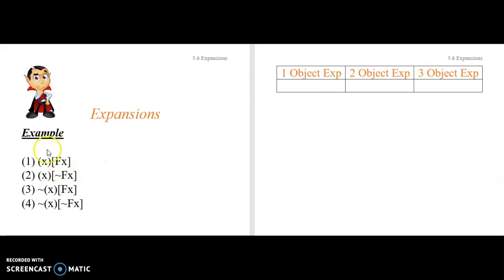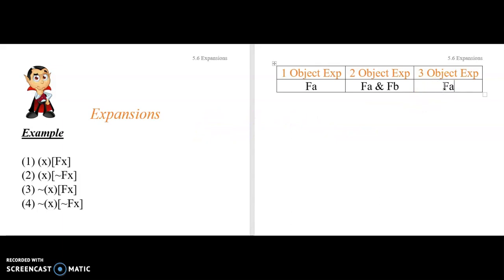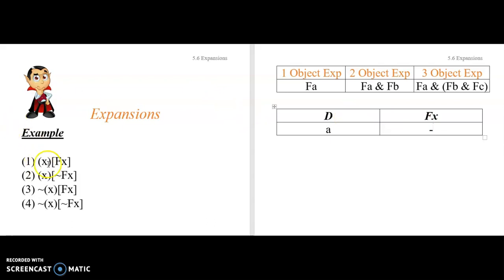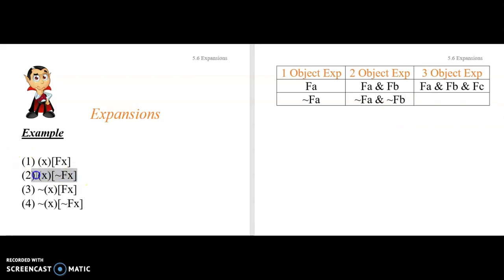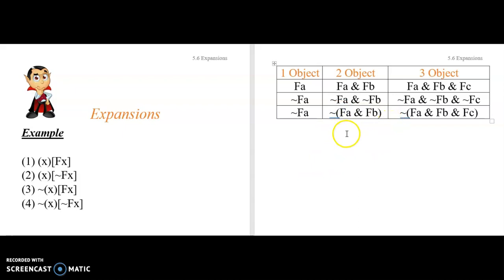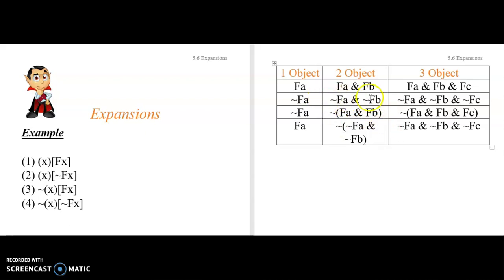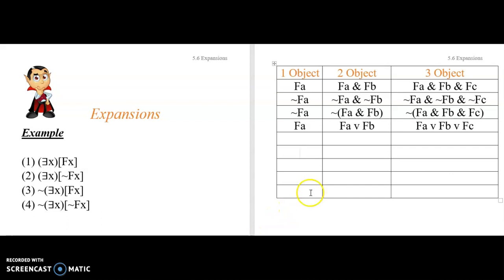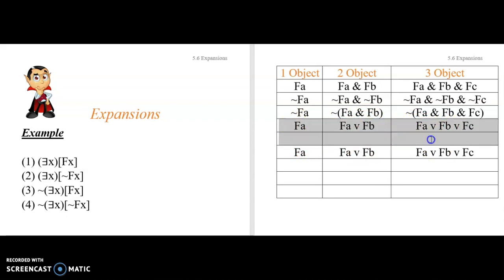5.6a Quantificational Semantics 6: Expansions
First of three videos (5.6a, 5.6b, 5.6c) on section 5.6. Learn how to EXPAND quantificational sentences and how to apply those expansions to invalidity demonstrations. Expansions of relations and identity occur in 5.7 and 5.8 respectively.

Bivalent Logic Explained Table of Contents:

1.1 Propositions, Arguments, Validity, and Soundness
1.2 The Law of Bivalence
1.3 Propositional Symbolization 1: Constants, Variables, Negation, Conjunction, Disjunction
1.4 Propositional Symbolization 2: Advanced Conjunctions and Disjunctions
1.5 Propositional Symbolization 3: Material Conditionals
1.6 Propositional Symbolization 4: Material Biconditionals
1.7 Propositional Symbolization 5: Formation Rules for Forms and the Main Connective
1.8 Propositional Symbolization 6: Substitution Instances

2.1 Propositional Semantics 1: Truth Tables
2.2 Propositional Semantics 2: Semantic Properties of Propositions
2.3 Propositional Semantics 3: Logical Equivalence
2.4 Propositional Semantics 4: Semantic Properties of the 16 Logical Connectives
2.5 Propositional Semantics 5: Semantic Consistency
2.6 Propositional Semantics 6: Semantic Validity
2.7 Propositional Semantics 7: Common Semantically Valid Forms
2.8 Propositional Semantics 8: Advanced Semantic Validity

3.1 Propositional Syntax 1: Rules of Inference for &, v
3.2 Propositional Syntax 2: Rules of Inference for →
3.3 Propositional Syntax 3: Rules of Replacement for ~, &, v
3.4 Propositional Syntax 4: Rules of Replacement for →, ≡
3.5 Propositional Syntax 5: Axioms and Theorems
3.6 Propositional Syntax 6: Conditional Proof
3.7 Propositional Syntax 7: Advanced Conditional Proof
3.8 Propositional Syntax 8: Indirect Proof
3.9 Propositional Syntax 9: Advanced Indirect Proof

4.1 Quantificational Symbolization 1: Elementary Subject Predicate Discourse
4.2 Quantificational Symbolization 2: Quantificational Forms and Substitution Instances
4.3 Quantificational Symbolization 3: The Mechanics of the Universal Quantifier
4.4 Quantificational Symbolization 4: The Meaning of the Universal Quantifier
4.5 Quantificational Symbolization 5: The Mechanics of the Existential Quantifier
4.6 Quantificational Symbolization 6: The Meaning of the Existential Quantifier
4.7 Quantificational Symbolization 7: Formal Relationships Between the Quantifiers
4.8 Quantificational Symbolization 8: The Mechanics of Relations
4.9 Quantificational Symbolization 9: The Meaning of Relations
4.10 Quantificational Symbolization 10: Relations on the Unrestricted Domain
4.11 Quantificational Symbolization 11: Formal Properties of Relations
4.12 Quantificational Symbolization 12: The Mechanics of Identity Sentences
4.13 Quantificational Symbolization 13: The Meaning of Identity Sentences

5.1 Quantificational Semantics 1: Interpretations
5.2 Quantificational Semantics 2: Tableaux Techniques
5.3 Quantificational Semantics 3: Relation Tableaux
5.4 Quantificational Semantics 4: Identity Tableaux
5.5 Quantificational Semantics 5: Central Semantic Concepts
5.6 Quantificational Semantics 6: Expansions
5.7 Quantificational Semantics 7: Expansions with Relations
5.8 Quantificational Semantics 8: Expansions with Identity
5.9 Quantificational Semantics 9: The Limits of Quantificational Semantics

6.1 Quantificational Syntax 1: Old Rules New Sentences
6.2 Quantificational Syntax 2: Universal Instantiation
6.3 Quantificational Syntax 3: Universal Generalization
6.4 Quantificational Syntax 4: Existential Generalization
6.5 Quantificational Syntax 5: Existential Instantiation
6.6 Quantificational Syntax 6: Quantifier Negation
6.7 Quantificational Syntax 7: Conditional and Indirect Proof with Quantifiers
6.8 Quantificational Syntax 8: Theorems 1 and Central Syntactic Concepts
6.9 Quantificational Syntax 9: Quantifier Rules with Relations
6.10 Quantificational Syntax 10: Theorems 2 (Relations)
6.11 Quantificational Syntax 11: Identity Substitution
6.12 Quantificational Syntax 12: Theorems 3 (Identity)